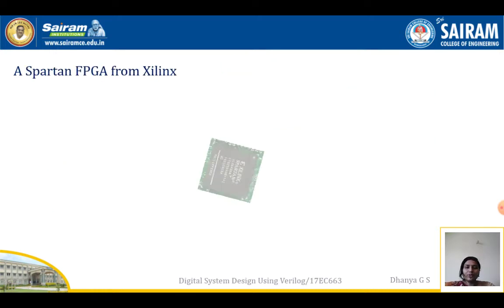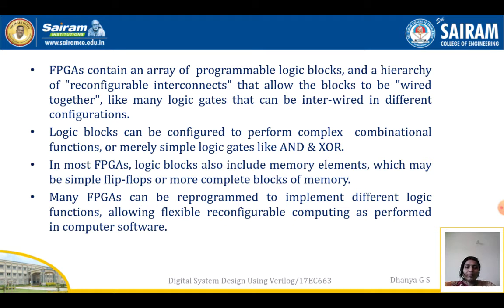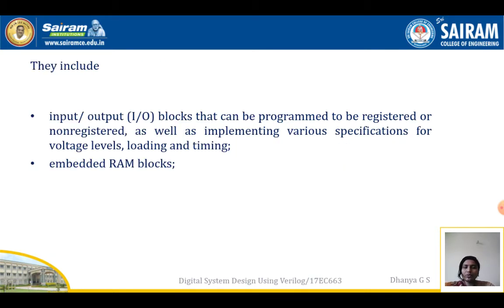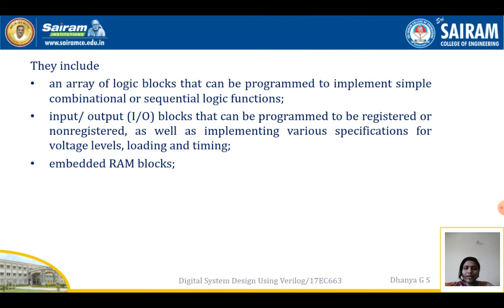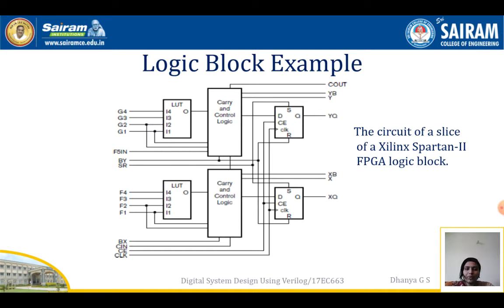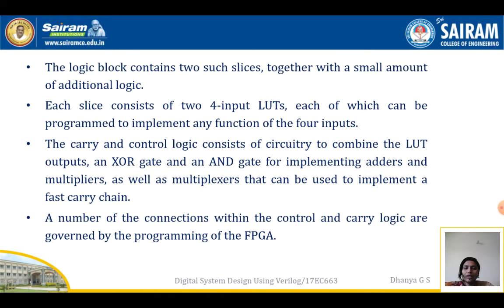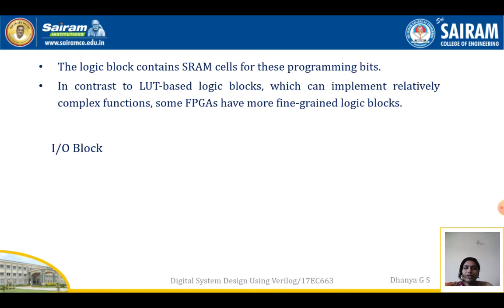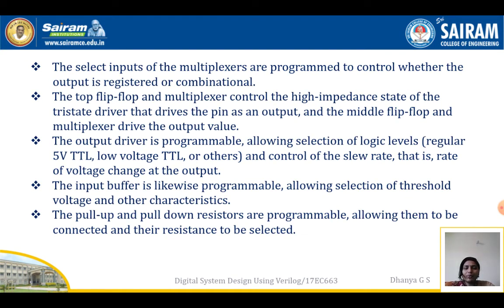Lecture video_17EC663_Module 3_FPGA_Dhanya G S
Explained about FPGA basics, internal organization ,I/o blocks etc.